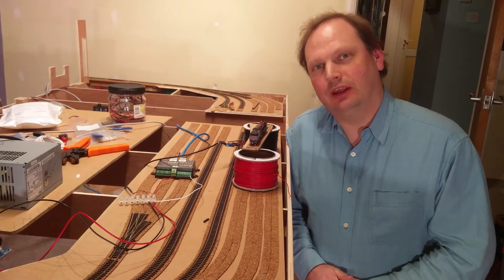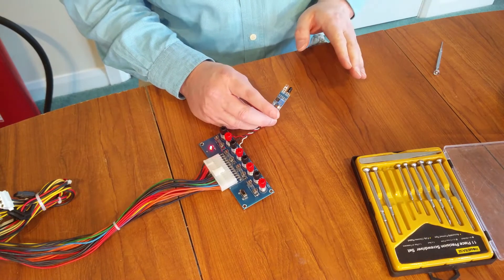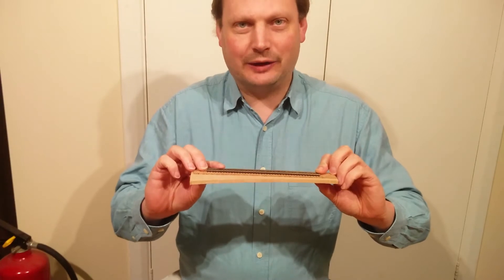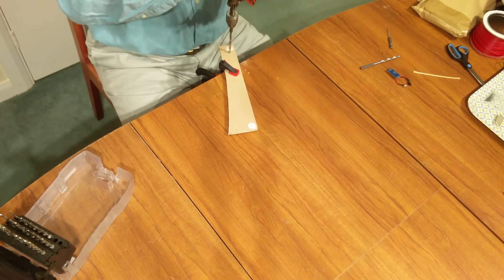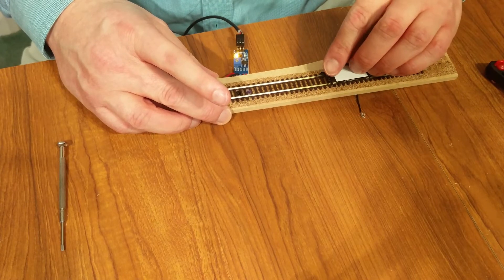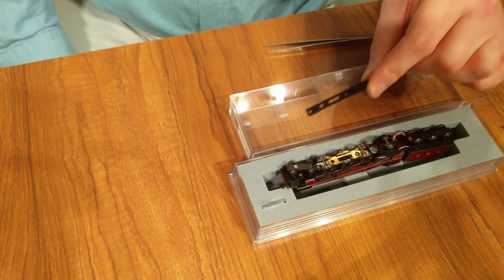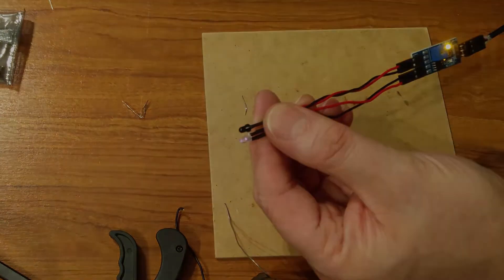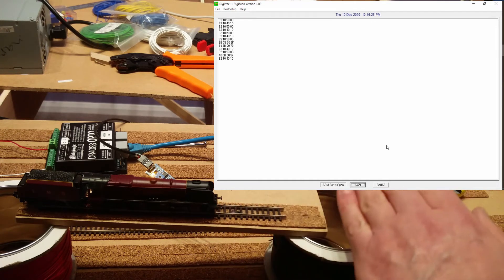25 - Infrared DCC block detection | Digikeijs DR4088OPTO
Using Infrared proximity detectors to detect passing trains and provide DCC feedback data over s88 and loconet.
In order to automate my n-gauge model railway, I am using current sensing block detections to keep track of which train is in which block. However in order to be able to stop trains in a precise location, I am experimenting with embedding infrared LEDs and photodiodes in between the sleepers in order to detect when trains pass over the top of that track location. By using a Digikeijs DR4088 OPTO I can send DCC feedback information over the S88 network and then the loconet so that a computer running traincontroller, JRMI or iTrain can stop the locomotive at that location.